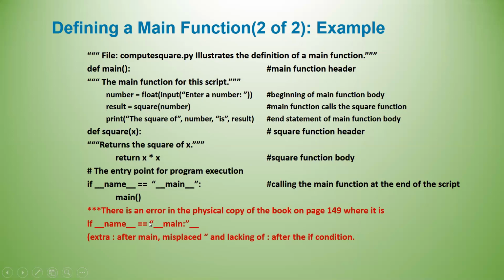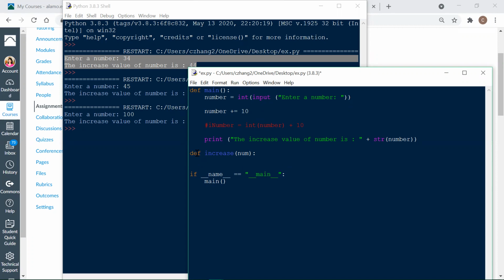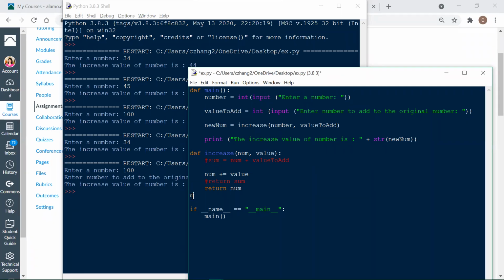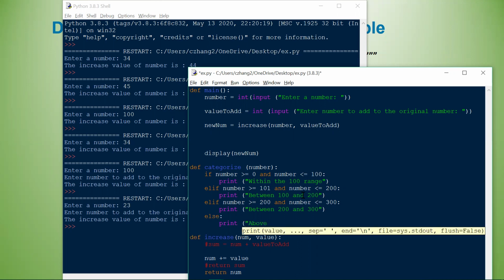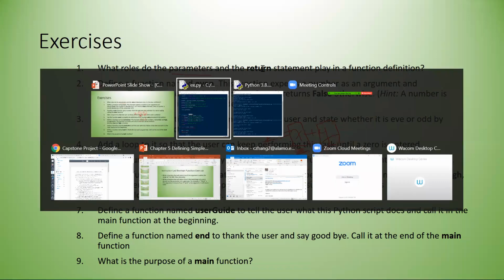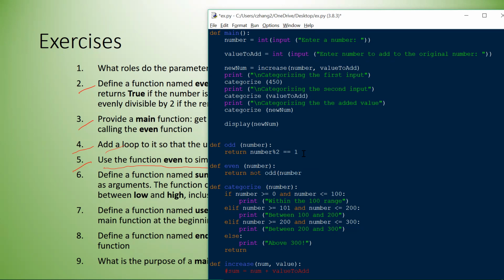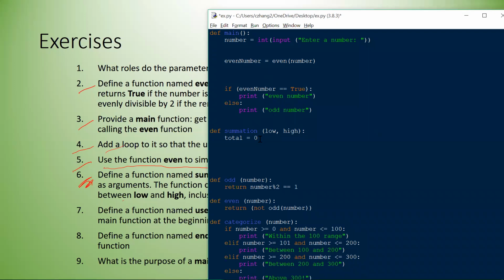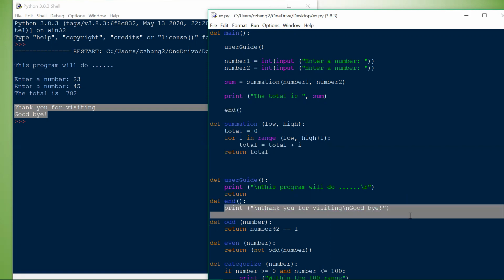1436 Class Recording - Chapter 5 Function Exercises, Examples